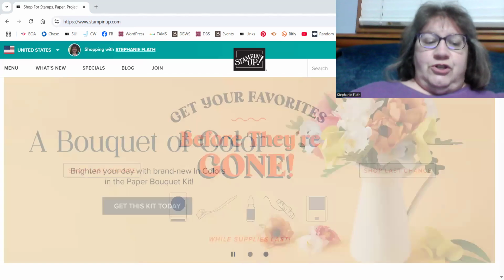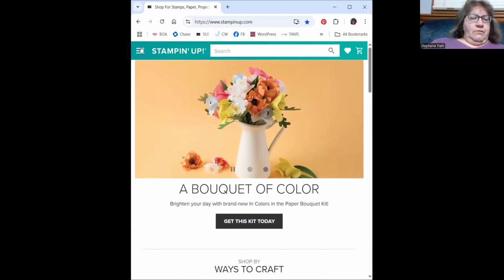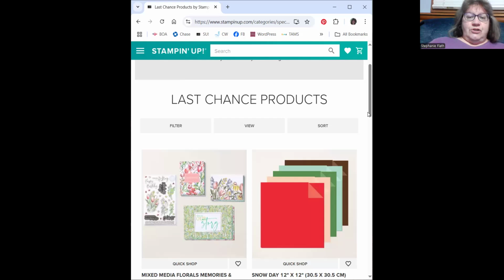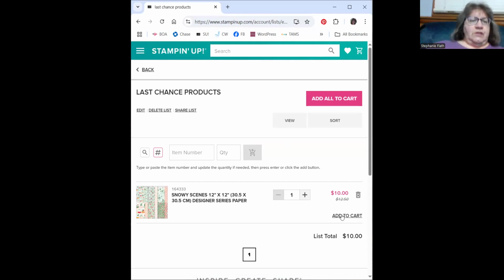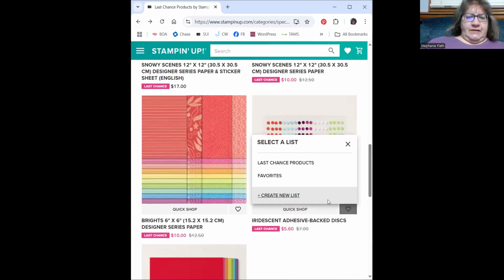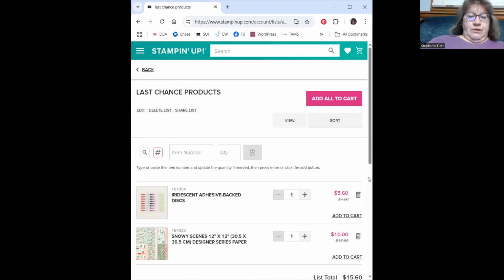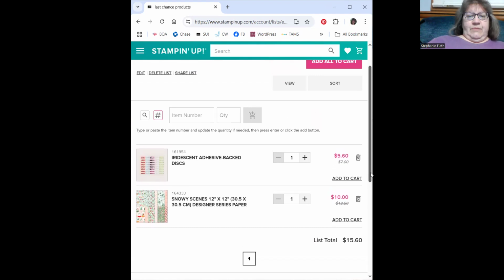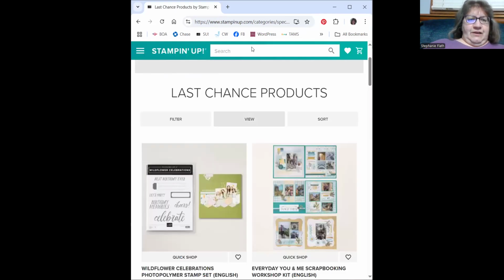Stampin' Up! Website--Mobile View & Online Wish Lists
This is a quick video to share the mobile view of the Stampin' Up! website--specifically for finding and shopping the Last Chance Products. Also, I shared how to make wish lists online--for ordering later and even sharing with friends and family for birthdays and Christmas, etc.